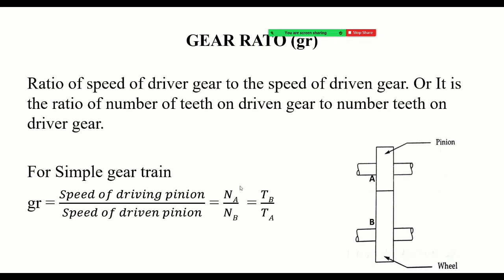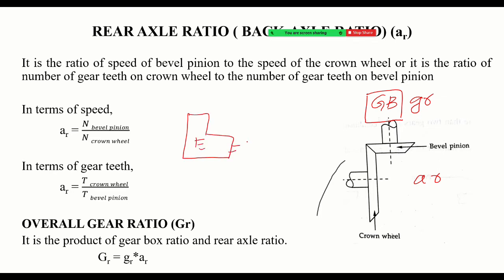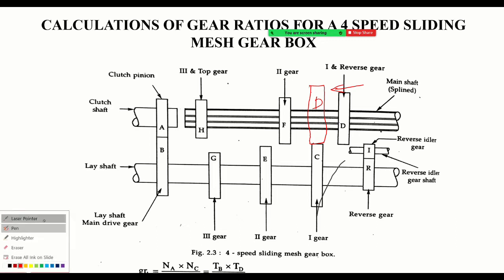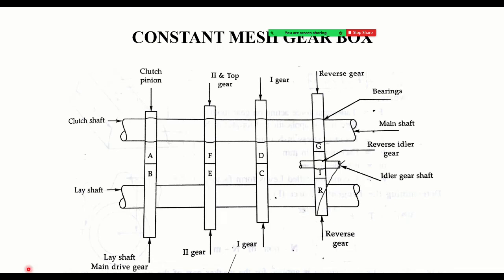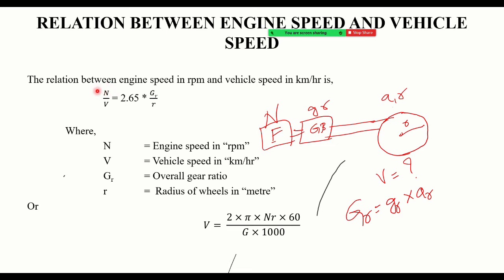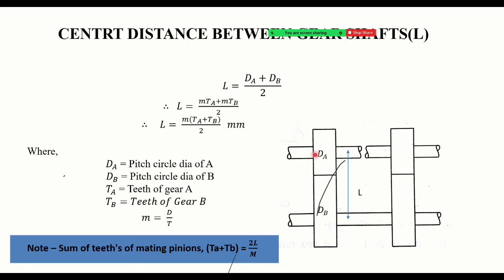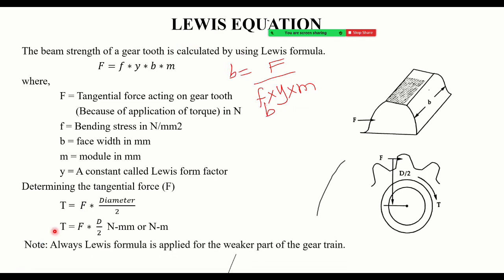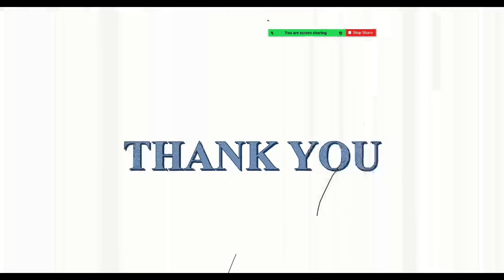Gear box theory_2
This video explains the theory part of gear and and gear box design of subject Automotive mechanics.